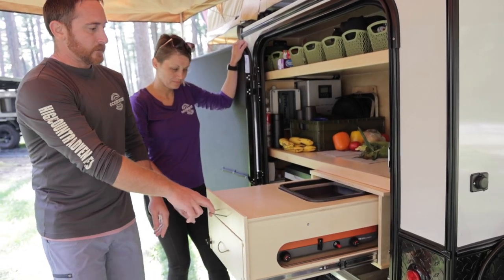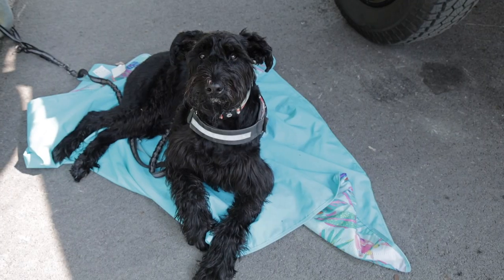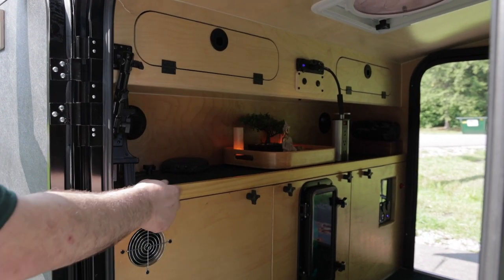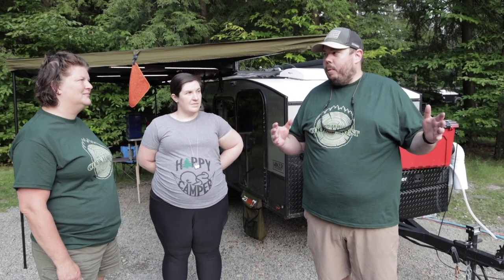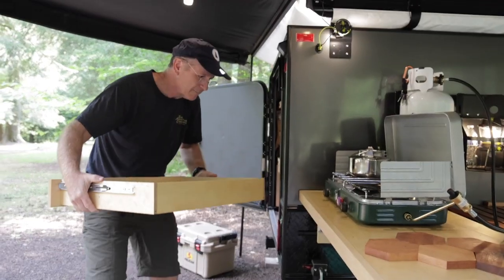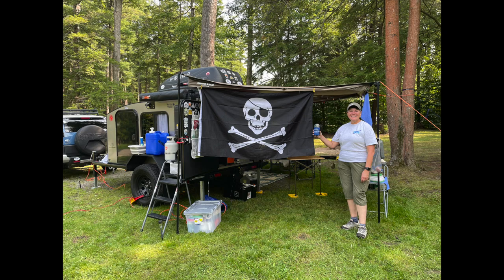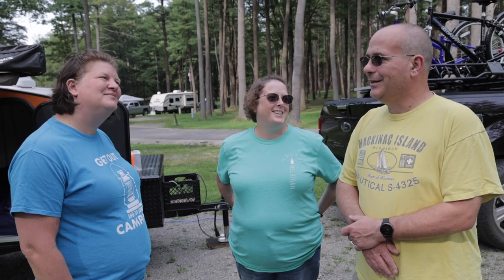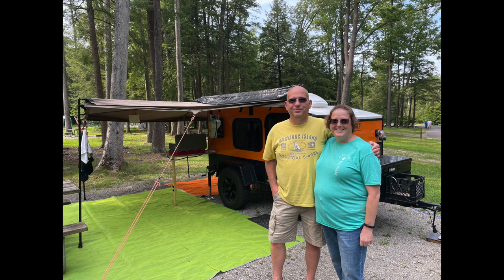Hiker Trailer owners show off their top modifications. Part 1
Come along as we visit 17 trailer owners at the HTC-E4 campout and have them show off their trailers. No two trailers are the same. Learn what they would do again and what they have done to make the trailers their own.

*We are a participant in the Amazon Services LLC Associates Program, Anker, Bluetti, EcoFlow, RavPower, Renogy, Get out Gear, Geyser, Mpowerd, Hipcamp, Outdoorsy, MoonFam, Jackery, Renogy, Mpowerd, and Mattress Insider affiliate advertising programs designed to provide a means for us to earn fees by linking to Amazon.com and affiliated sites. We appreciate your support.